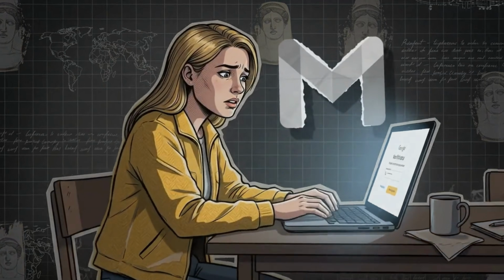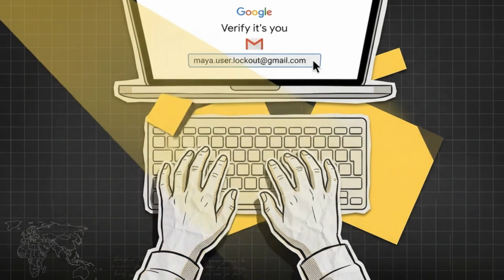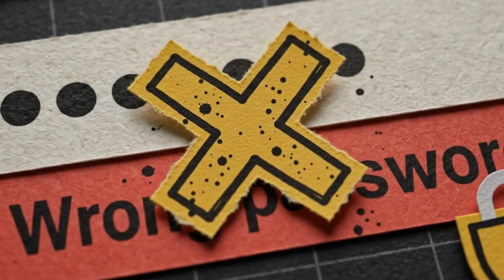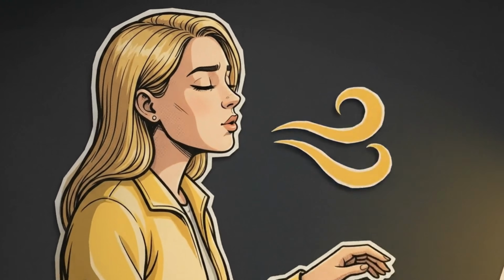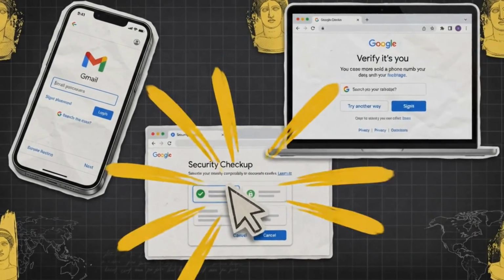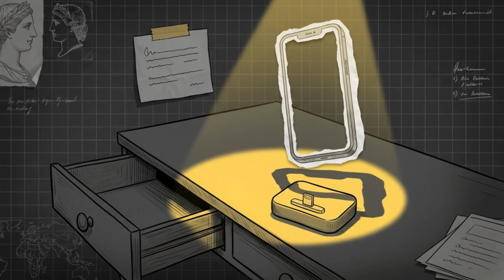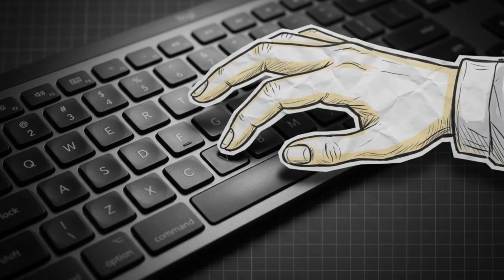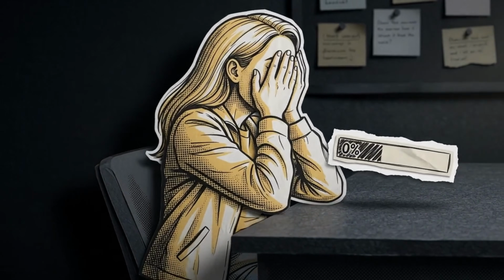How to Recover Gmail WITHOUT Recovery Email or Phone Number (2026 Guide)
CAN'T ACCESS YOUR GMAIL? Don't panic. If you've lost your phone, can't access your recovery email, and aren't receiving an OTP, there is still a way to recover your account.

In this video, I walk you through the Google Account Recovery process for situations where you have NO recovery email, NO phone number, and NO OTP.